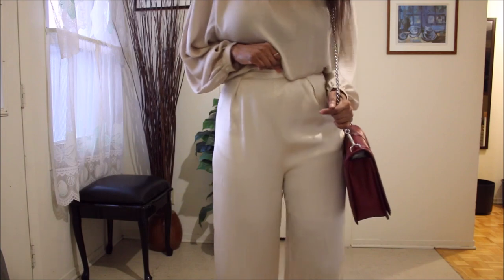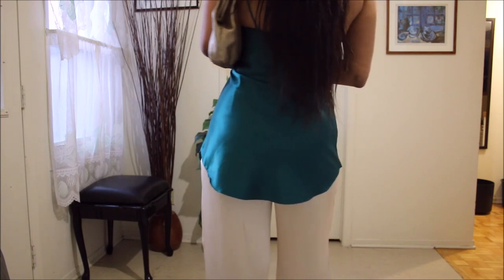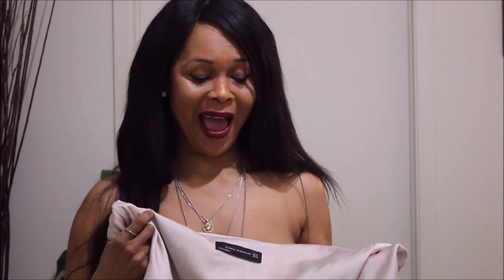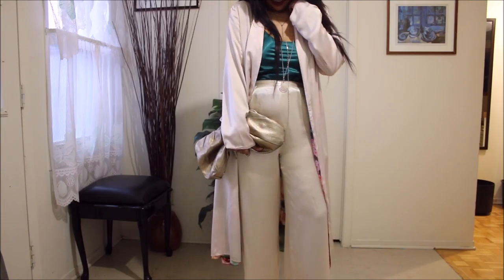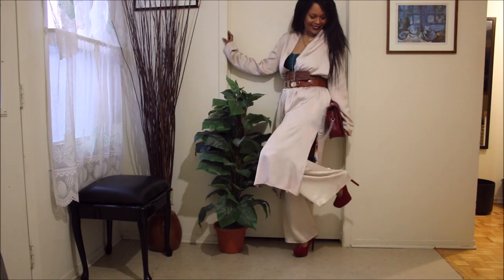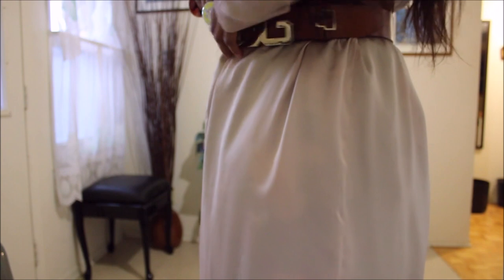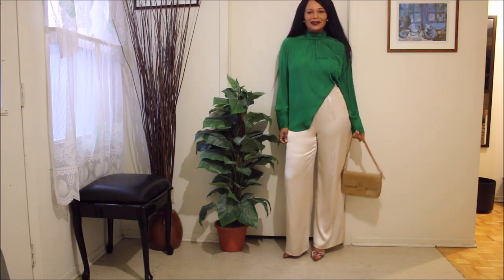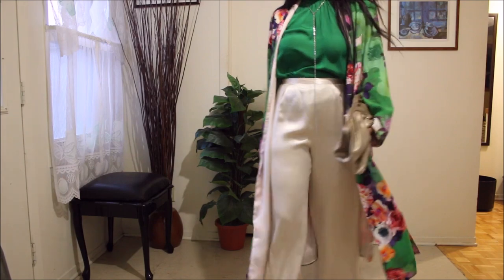LOOKBOOK (2) - HOW TO UPGRADE YOUR PYJAMAS TO A GREAT HOLIDAY OUTFIT | HAUTE Style&HairXpektations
Hi guys! This is part 2 of my Christmas holiday outfits. I am taking the pyjama trend to another level, making it family friendly and PG 13 for the holidays.